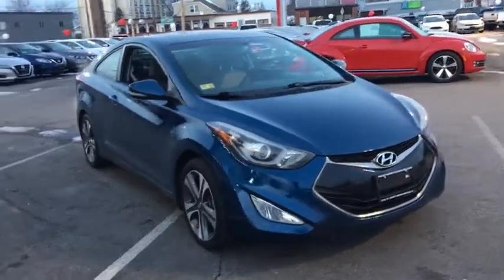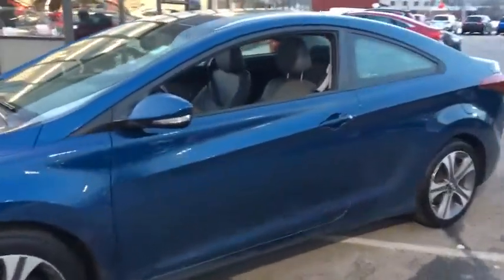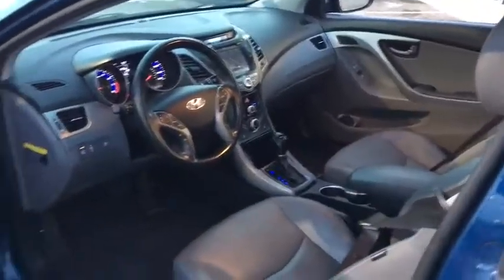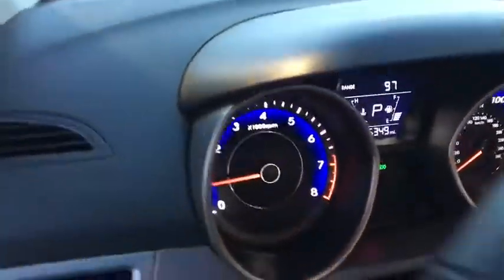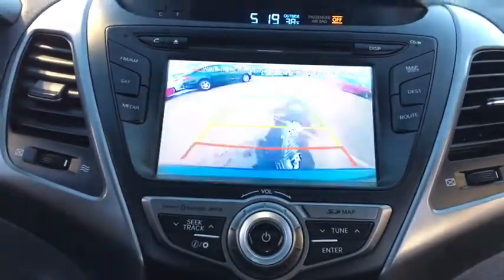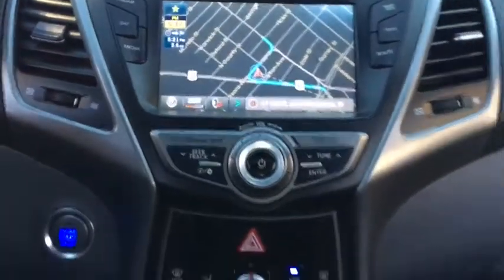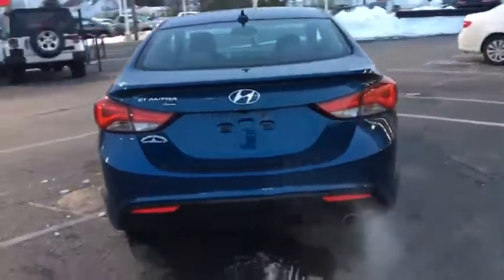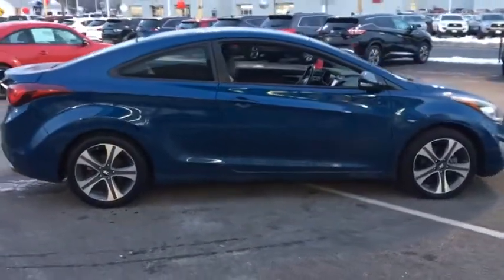2014 Hyundai Elantra Fall River, Dartmouth, New Bedford, Wareham, MA, Tiverton, RI S7639A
Windy Sea Blue  2014 Hyundai Elantra available in Fall River, Massachusetts at Prestige Auto Mart 1. Servicing the Dartmouth, New Bedford, Wareham, MA, Tiverton, RI area.